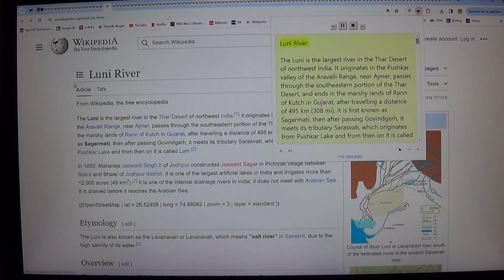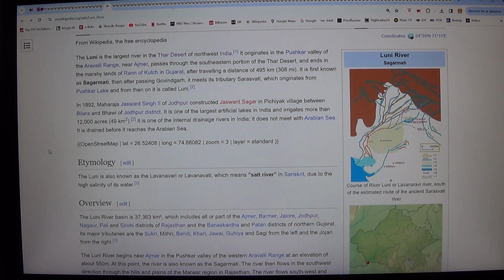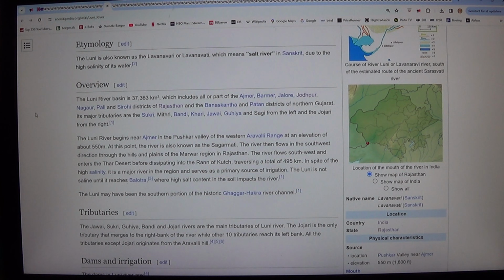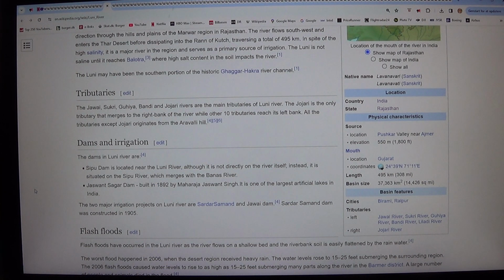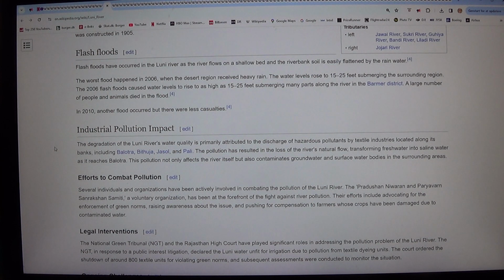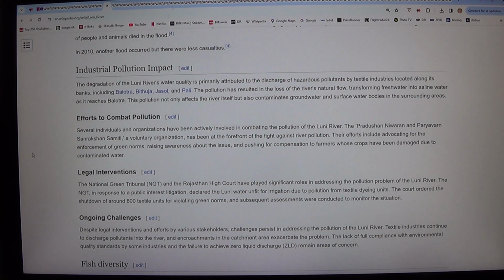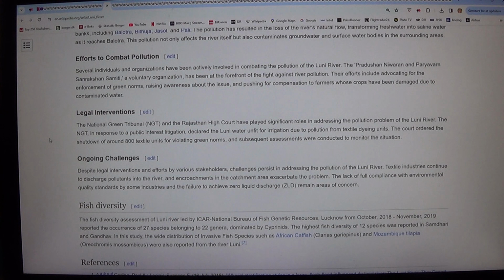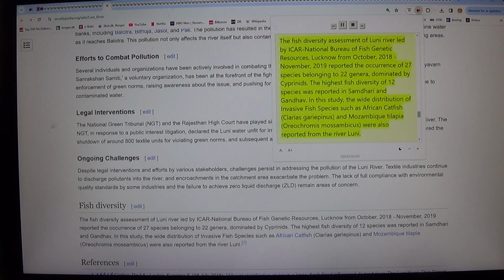MongoTV_22000 - INDIA - Part 36 - Luni River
PART 36 - Luni River (Video is in 1 Part : Part 36).
I would like sometime in the future to travel to India and experience the big, beautiful country with over 1,400 million inhabitants. But I have not traveled abroad for over 25 years, most of the time I have sat alone at home in my apartment. I am on an early social pension, and will soon be 60 years old, until November 2026. I have some expensive online loans and overdrafts that I have paid off6 on now, over 8 years, which I must have paid off, and down to 0 money in installments every month. I still pay off about US$ 900 dollars every month, in installments towards my credit card debt and other debts. I need to use the US$ 900 dollars I pay off my debt every month to save money to travel and buy the new things that I want in life. I would like to get a driver's license for a car, and one day buy a second-hand, economically sensible car that goes far on a liter of fuel. Like a modern diesel station wagon, which runs between 25-30 kilometers on liters of diesel. There is room for a foam mattress in the back of such a station wagon, where I could lie down and sleep, and save money for hotel and accommodation. I could also drive in my own car, from my home country of Denmark to India? I could drive in my own station wagon car, down through Europe, and through Turkey and to Georgia, across central Asia, and that way to India? But it will be a long and expensive car journey. It will be easier to fly directly with Air India between Copenhagen and Delhi. Air India sells cheap flights, as low as US$ 300 or 2,000 Danish Kroner, for a one-way ticket. But I could read a lot about India on Wikipedia, and improve my trip to India? I could also use Microsoft Flight Simulator 2024, to fly around India virtually, in a small propeller plane, like a Cessna 172 ? :-) I would also like to have a companion on my trip to India, so that I am not alone if I get into trouble, or get sick, or my wallet and passport or backpack are stolen. I was thinking that my first trip to India could be a short flight, where I fly from Copenhagen in Denmark to Delhi in India, and spend 4-5 days in a good hotel, close to the airport? So I could take some day trips from a hotel close to the airport, into Delhi and New Delhi, and return home late at night and sleep and eat and bathe?